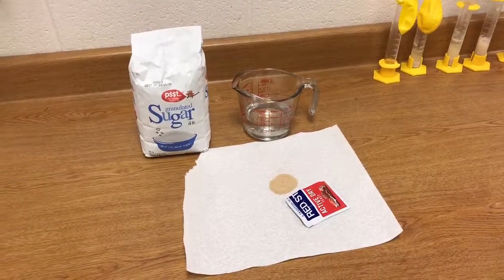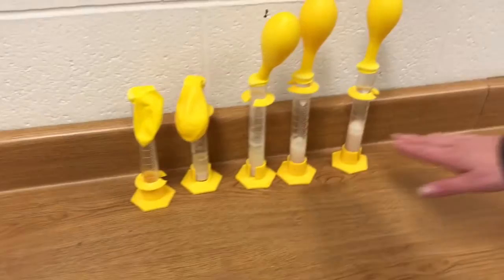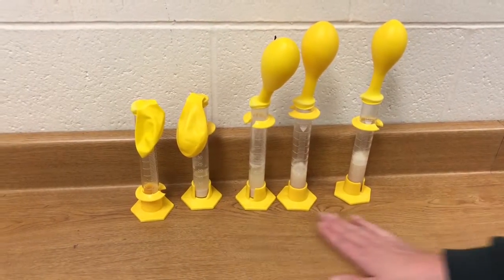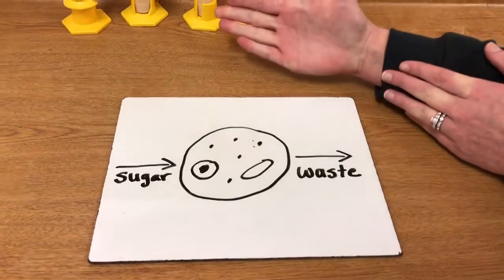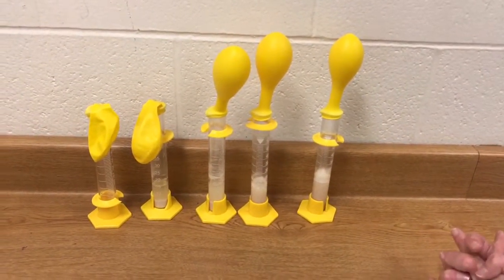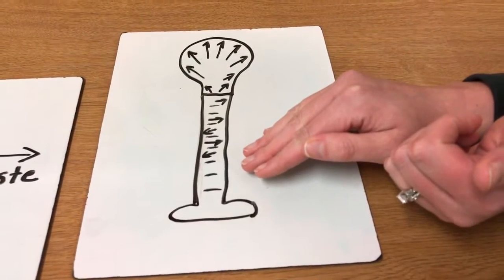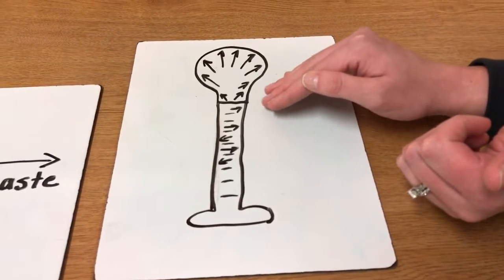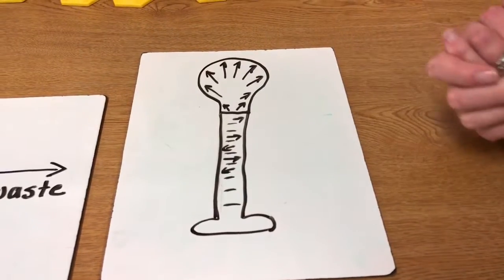Yeast Cells Respire